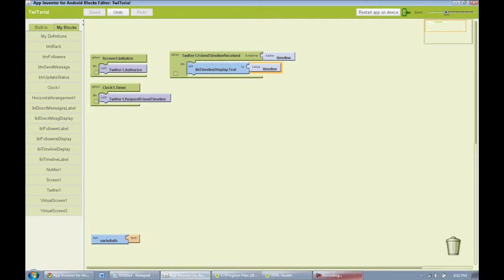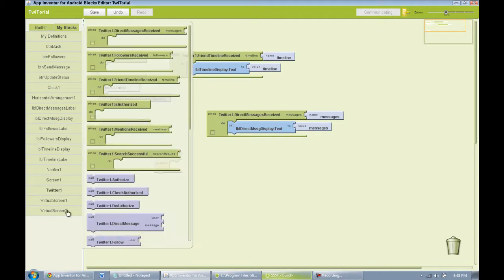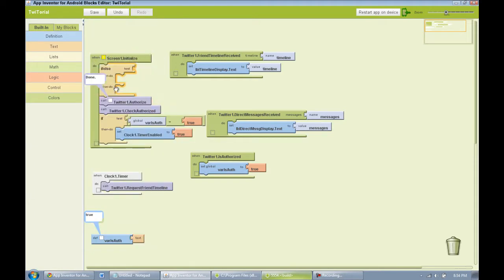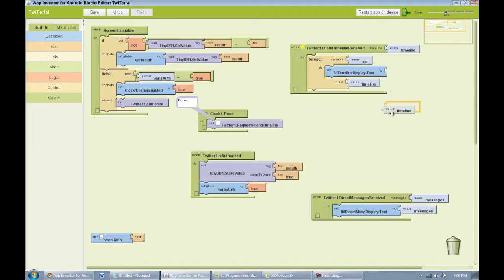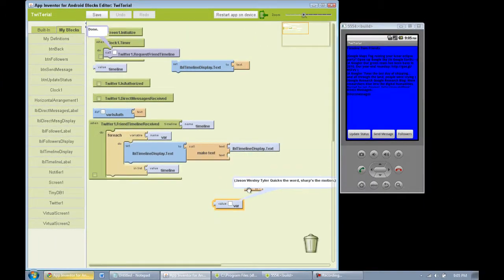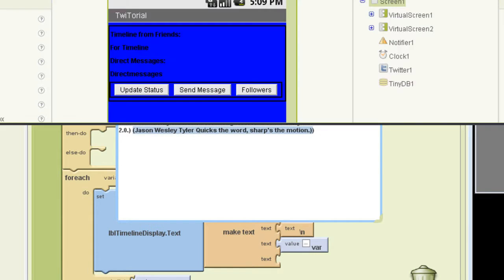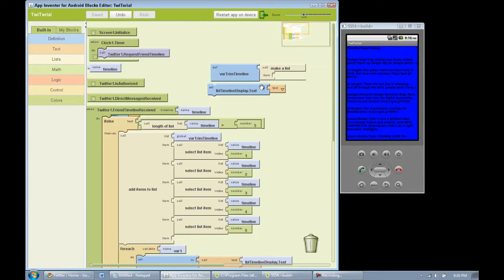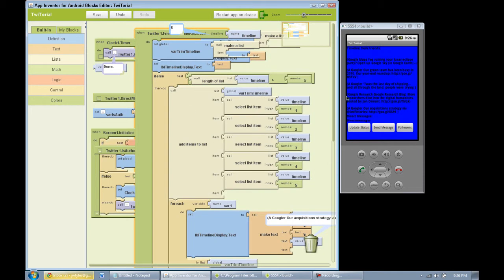A Tweet Start: Pt. 2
Part two of an App INventor Twitter Tutorial